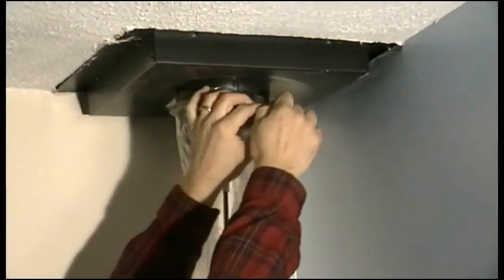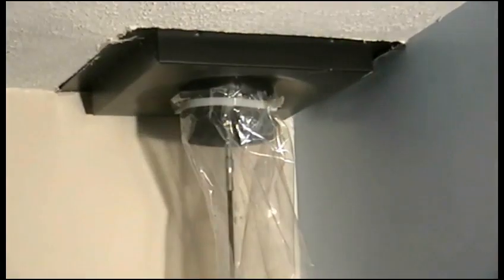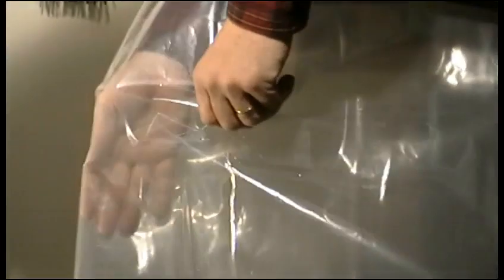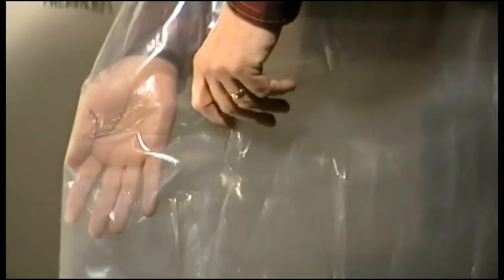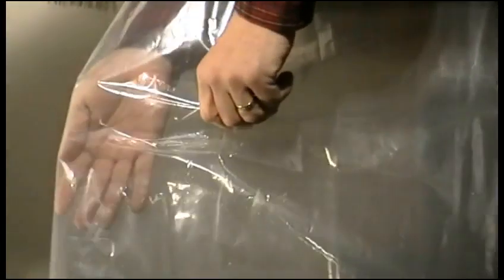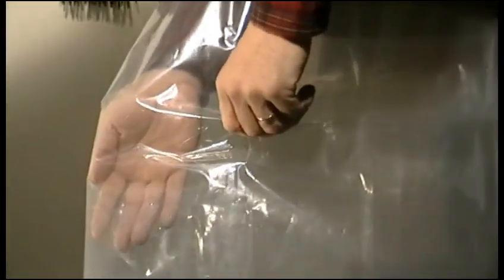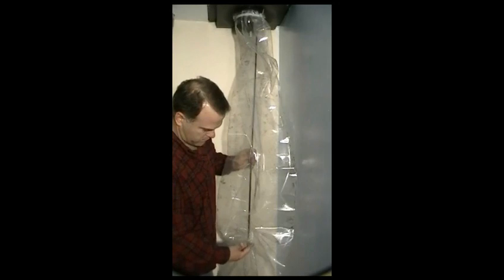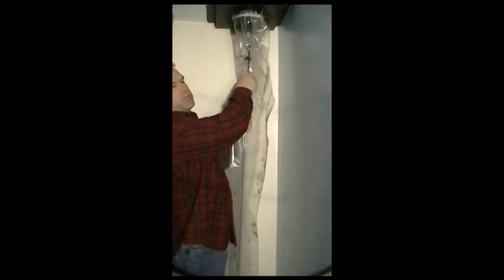How to Clean your Wood Burning Stove Pipes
The Creo Bag Features
2 mil clear poly Bag
10" wide (for 6" dia. pipe) x 80" Long Bag
24" long Velcro Strap- reusable
Special designed side sleeve for insertion/removal of rods
2"x 3" insertion sleeve
Add\remove rods without removing bag from chimney pipe
When complete simply remove strap and throw away

Creo Bag
When you are ready to clean your wood burning stove pipes, the Creo Bag is a great and easy solution to getting it done quickly, cleanly and safely.